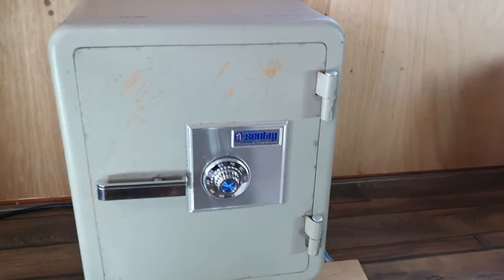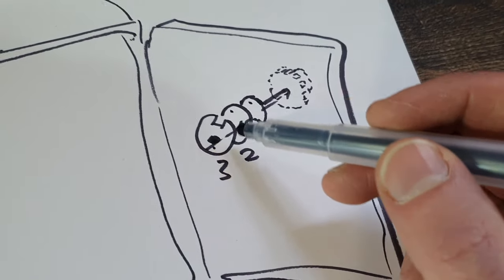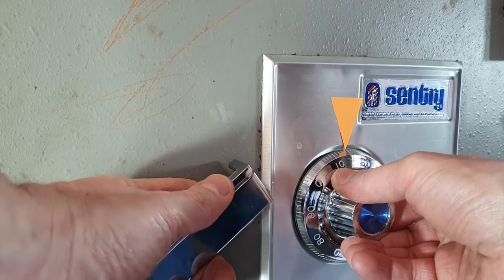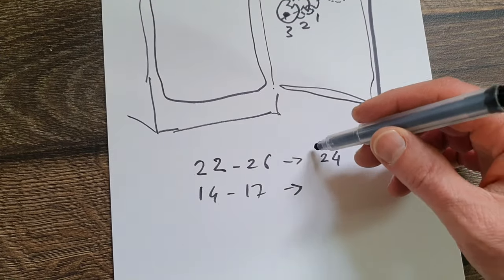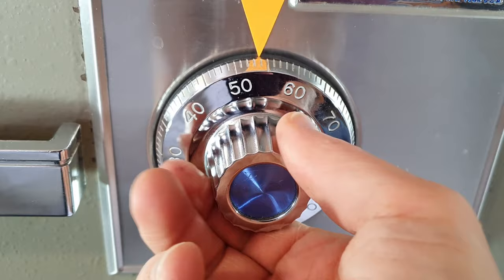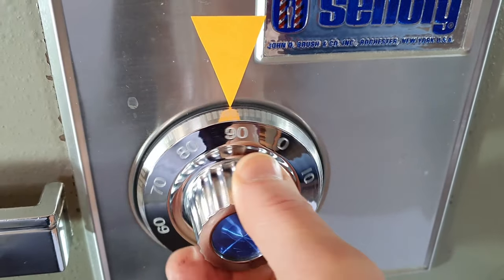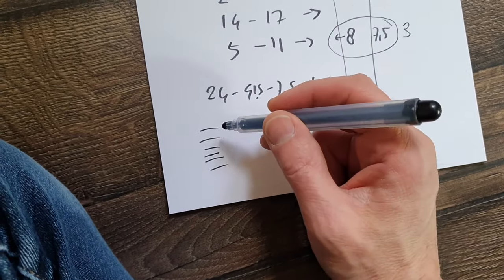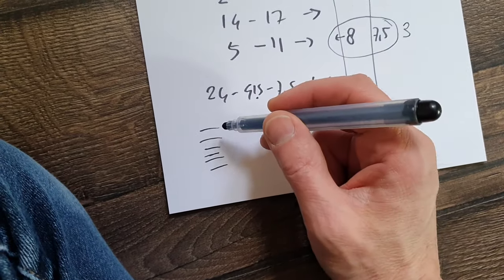Cracking your old Sentry Safe (without destroying it)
A friend of me lost the combination to his safe and asked me to open it. I like a challenge so I gave it a try, with success: an open safe and a retrieved combination. This video describes my approach to open the Sentry Safe by John D. Brush & CO Inc. Rochester, New York U.S.A.

If you lost the combination and you want to get it open again, this video might be the solution to your problem. Thanks to the great comments I recieved I now assume the normal dialing sequence is left-right-left (counterclockwise-clockwise-counterclockwise). In the video I start with right (right-left-right). That works too if you want to crack the code. However if you already have one or more numbers, I recommend you start with left as the first turn (3x), then right (first until 'click'', then to the number, then left to the number. Don't overshooot the numbers; if you do, restart at first turn left (3x), etc. Good luck!

PS: i changed the current combination of this specific safe, so the combination in the video is not valid anymore.